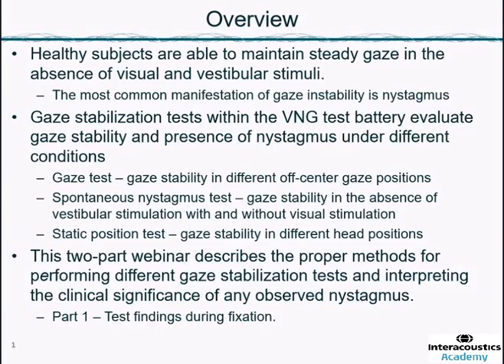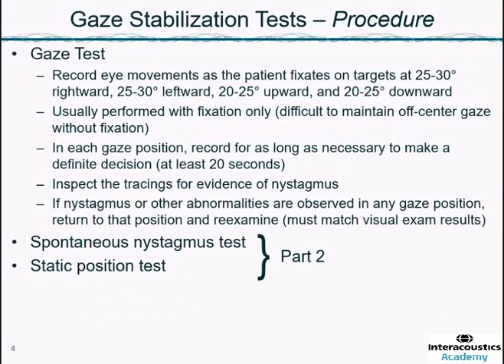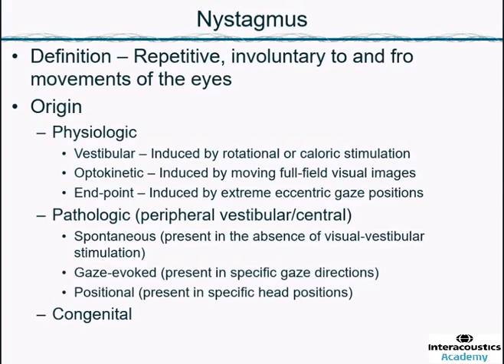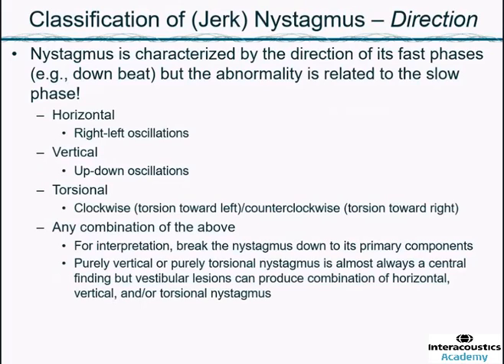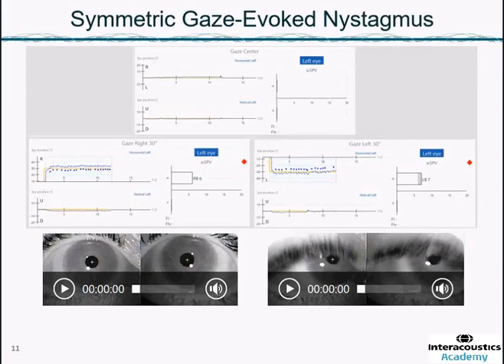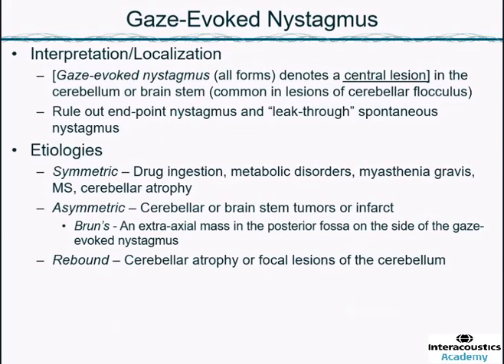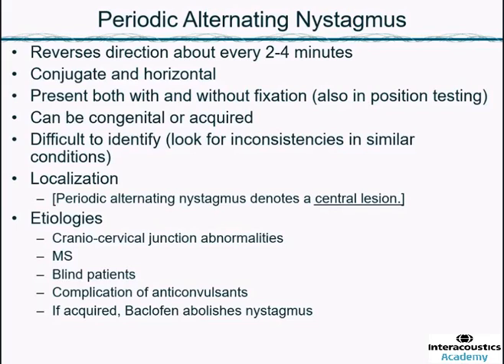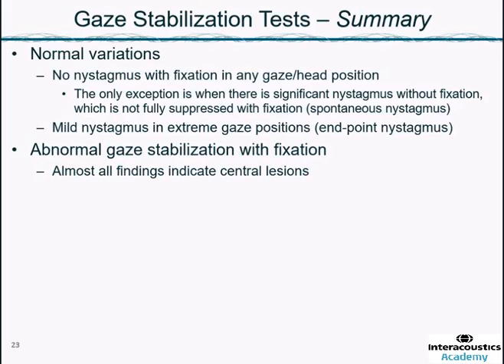VNG: Gaze Stability During Fixation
Intended learning outcomes:

1) Determine the optimal way to perform gaze, spontaneous nystagmus, and static position tests.
2) Identify different types of nystagmus and their clinical significance.
3) Differentiate between central and non-central types of nystagmus.

Timestamps:
0:00 Introduction
4:09 Pathways involved in the VNG test battery
8:43 Gaze stabilization tests
11:17 Normal gaze and spontaneous nystagmus results
12:23 What is nystagmus?
16:15 Nystagmus characteristics
17:55 Shape of nystagmus
21:30 Direction of nystagmus
26:41 Intensity of nystagmus
30:03 Symmetric gaze-evoked nystagmus
30:49 Asymmetric gaze-evoked nystagmus
33:16 Unilateral gaze-evoked nystagmus
35:37 Rebound nystagmus
36:59 Gaze-evoked nystagmus interpretation and etiologies
38:40 Square wave jerk nystagmus
41:19 Periodic alternating nystagmus
45:17 Vertical nystagmus
47:40 Congenital nystagmus
50:37 Summary
52:01 Q&A